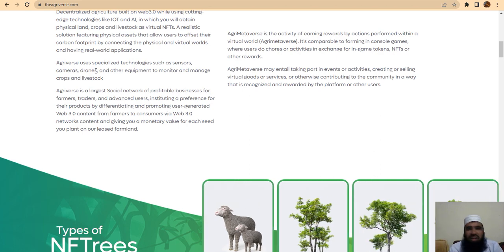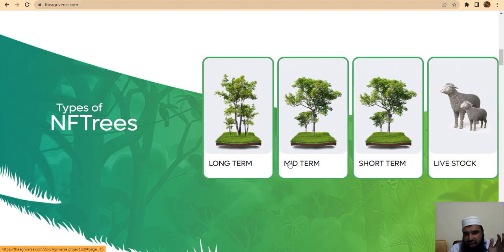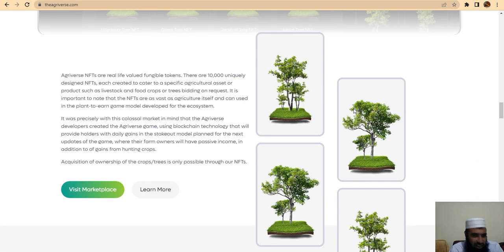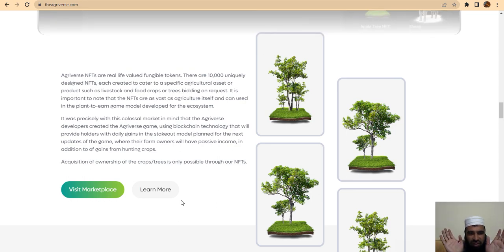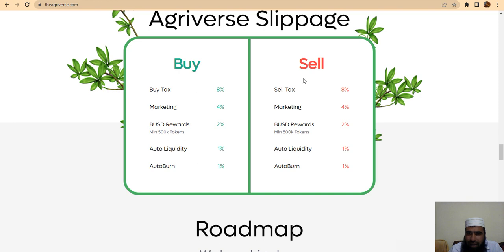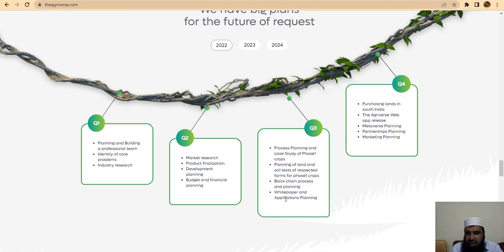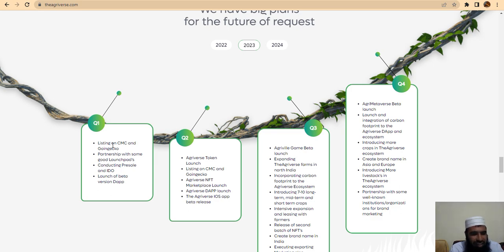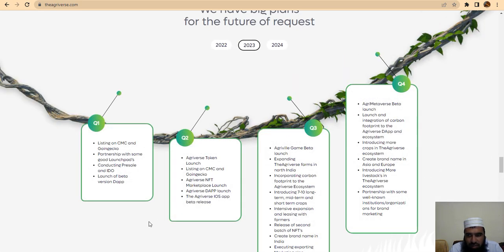THEAGRIVERSE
PROOF OF REGISTRATION
Forum Username: Jericadyss
BEP-20 Wallet Address: 0x3aa950Ea1e0664Affa75908104F85414c4DcE9FF